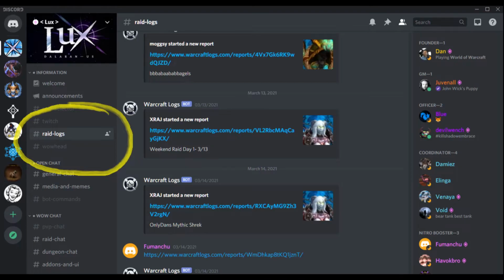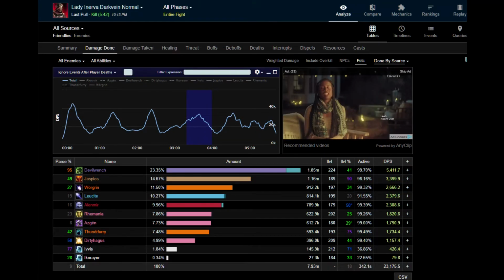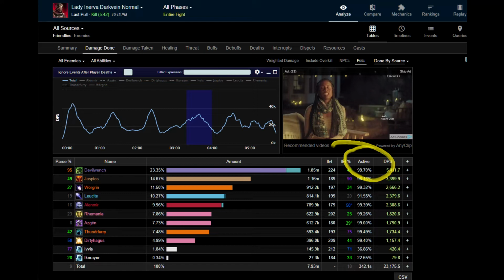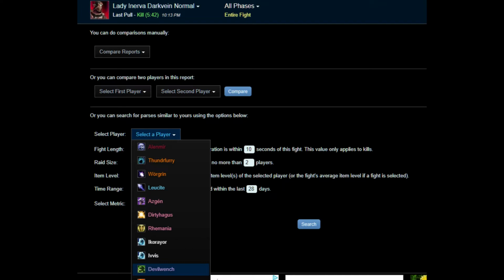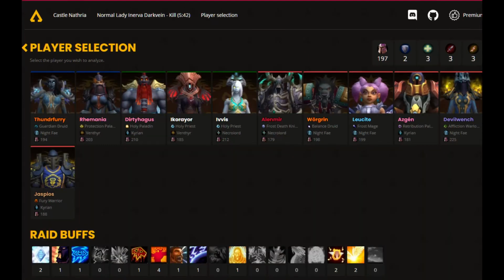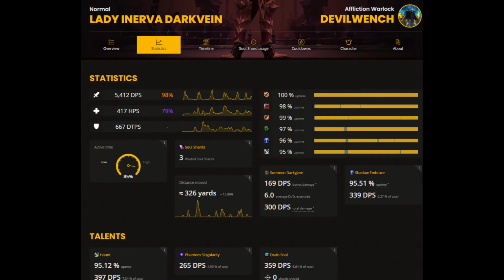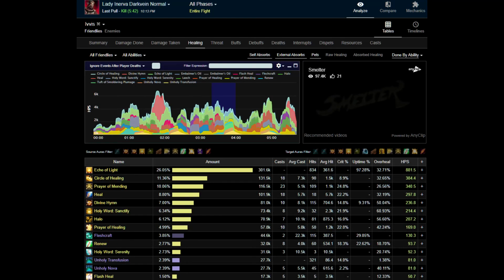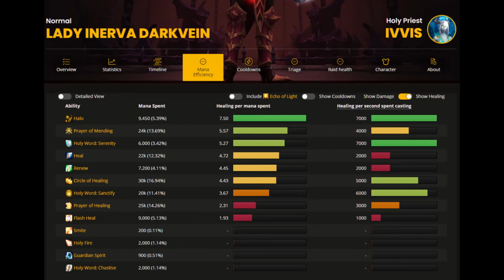Basics of Reading WOW Logs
Just a very general overview of how to read logs on warcraft logs, how to compare parses, and how to use wowanalyzer to fill in the blanks. This is a very basics of the basics recording, aimed at Baby Raiders, a non progression learning-focused Normal Nathria raid group hosted by Lux - Dalaran US

Thanks!